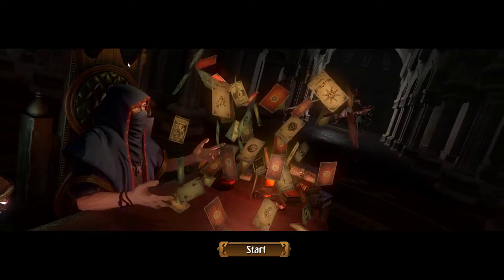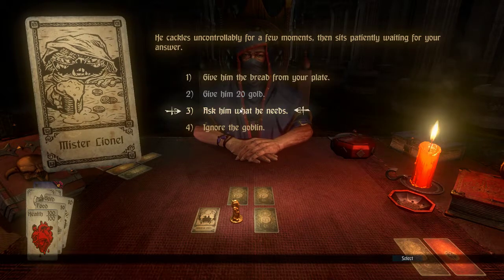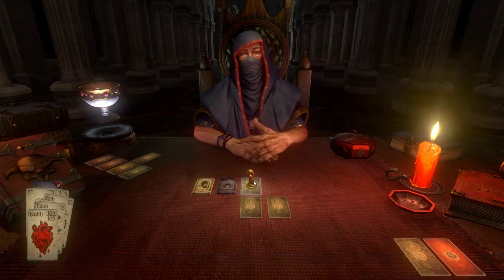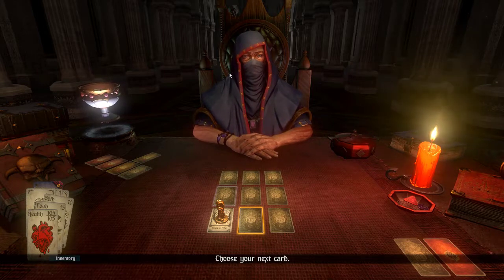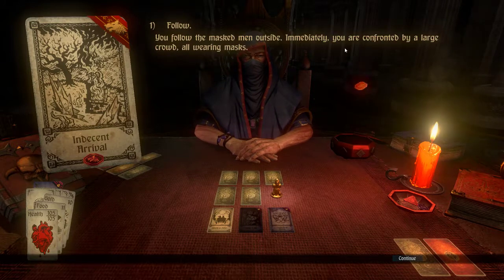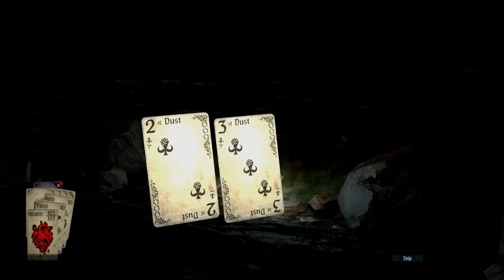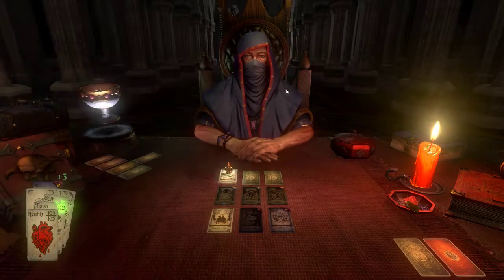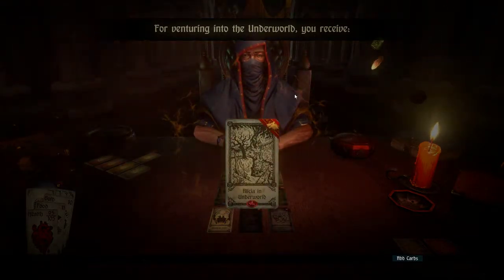Let's Play: Hand of Fate - Episode 3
I play some Hand of Fate: a rogue-like, action-rpg, with some deck-building elements!